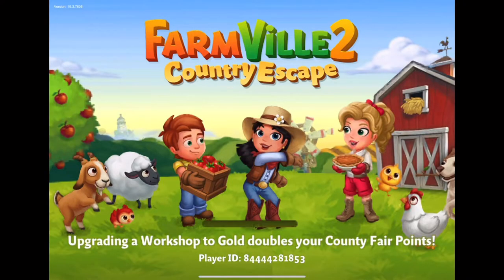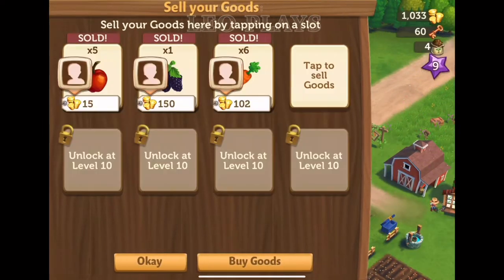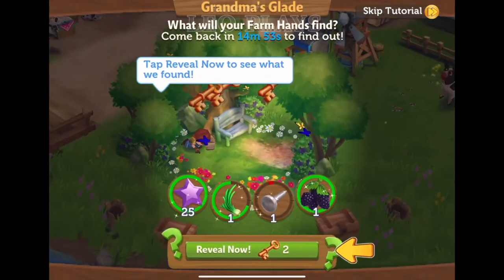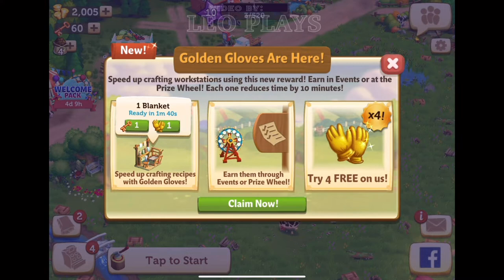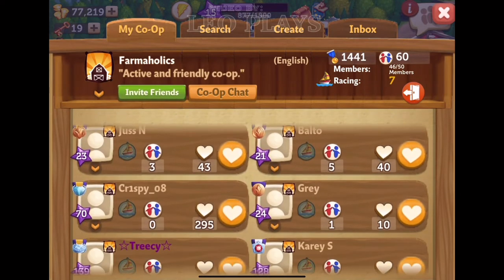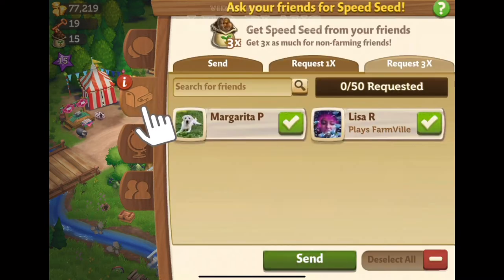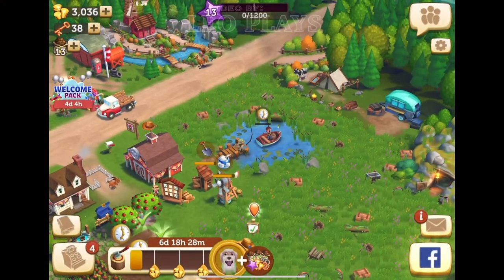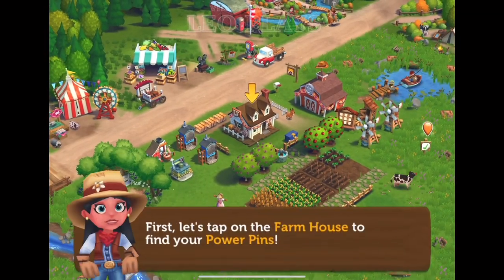Farmville 2 || Comparing Unlocked Features To Township...Kinda | Level Up Commentary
Farmville2...My current obsession while I wait for the next Township Season Adventure to come. Watch me commentate each level up I go through the game. I'll be comparing the unlocked features with the ones in Township.